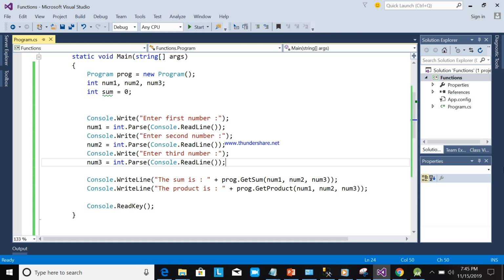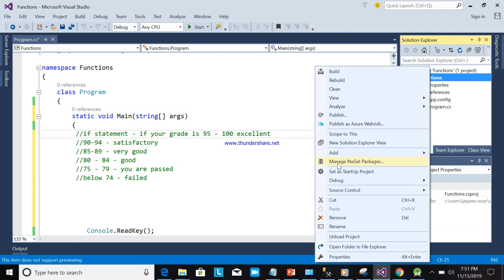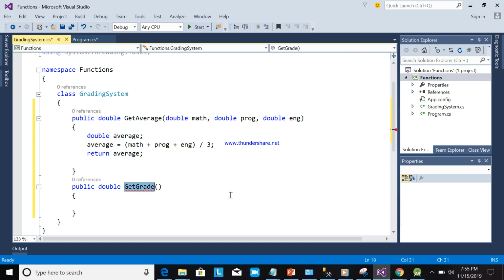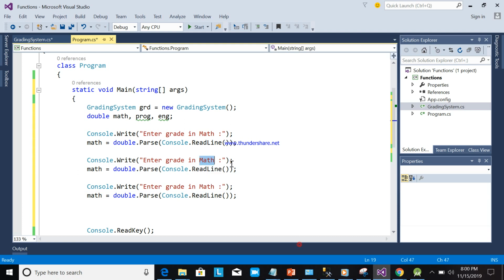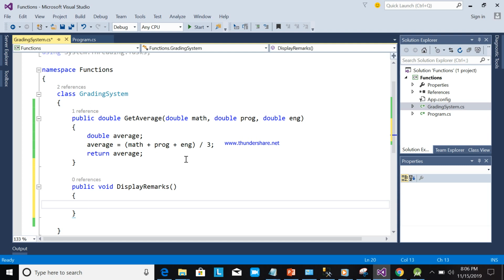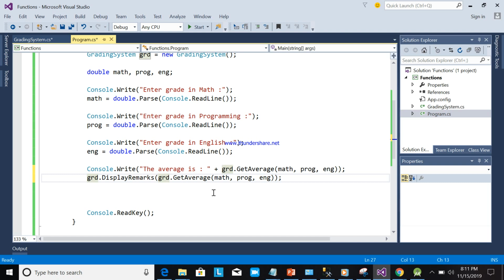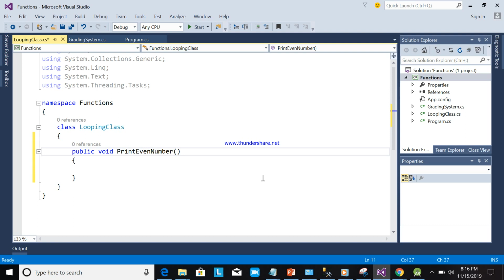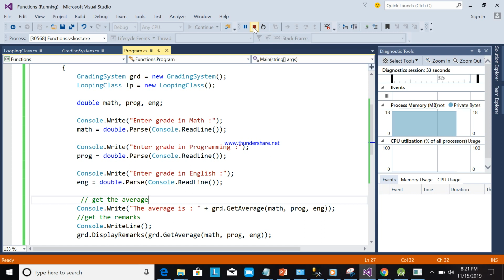classes and methods